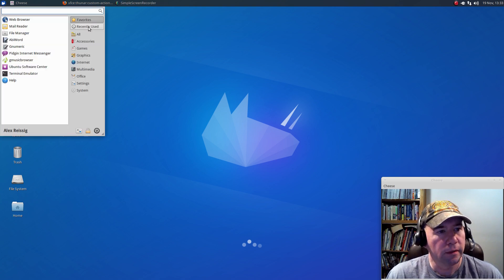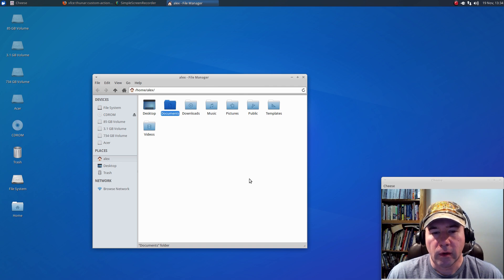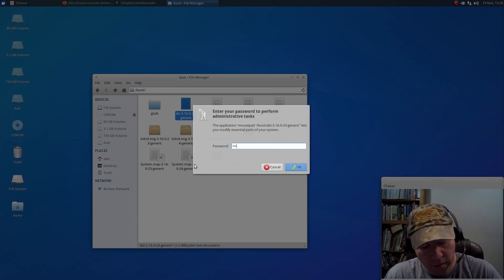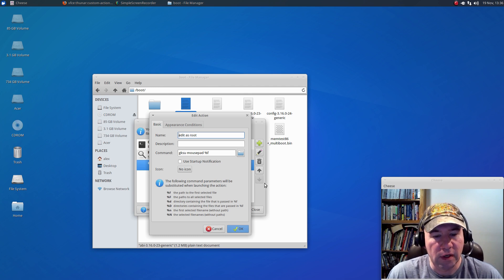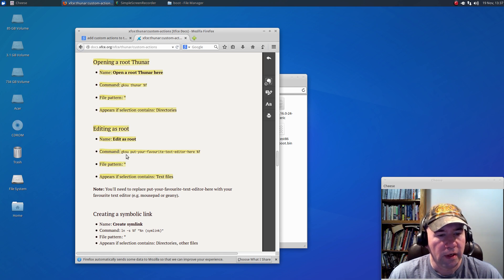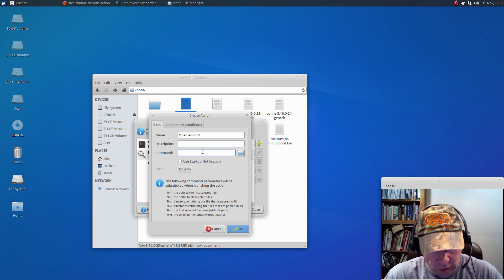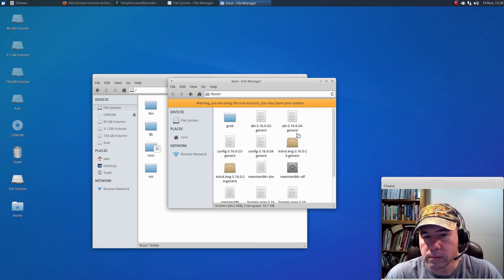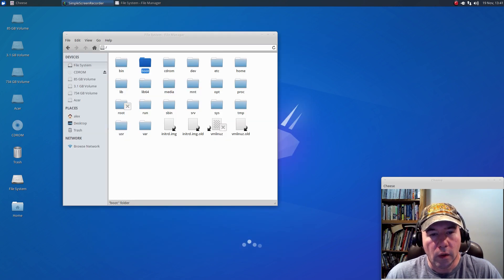Add Custom Actions to Thunar File Manager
Today I demonstrate how to add custom actions to the thunar file manager.  To see a list of possible custom actions, see this